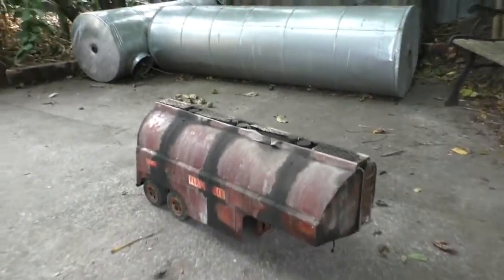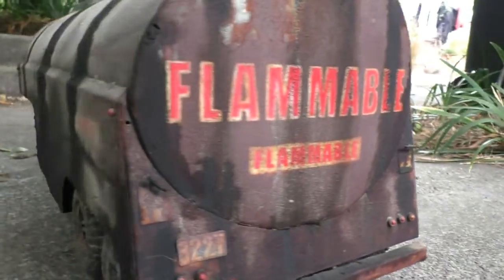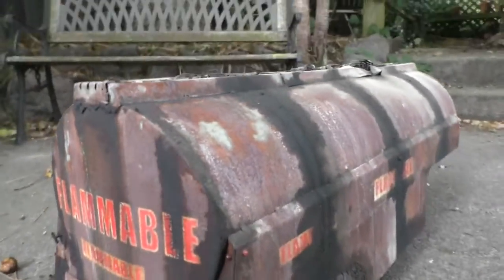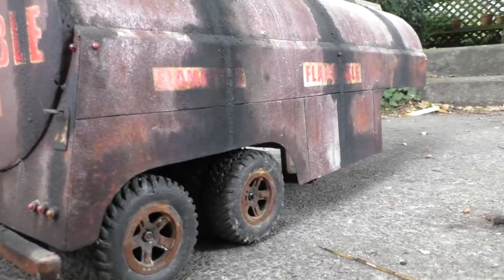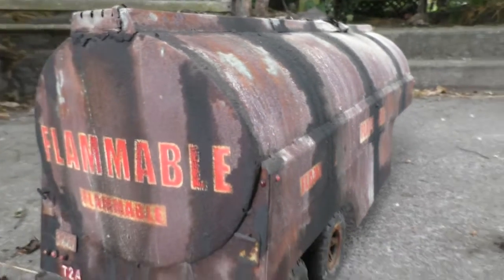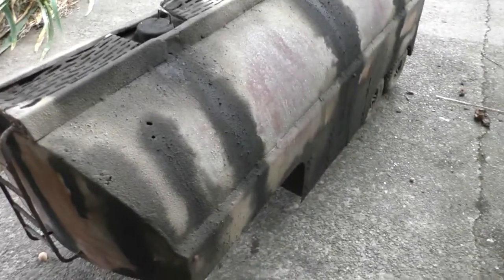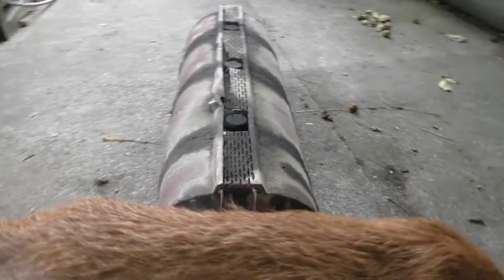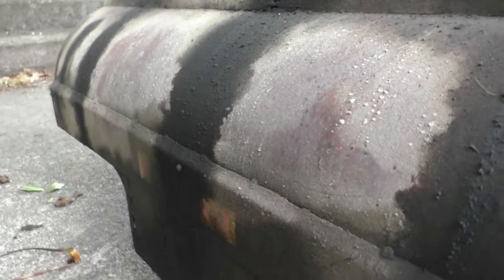Duel tanker weathering update. Dirt & Grime. Metal RC model truck.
Showing the progress of the weathering of dirt and grime on the model Duel tanker.